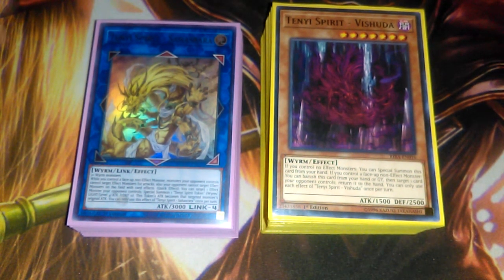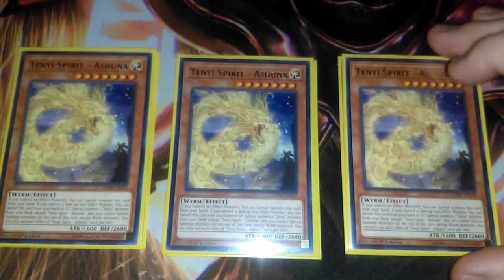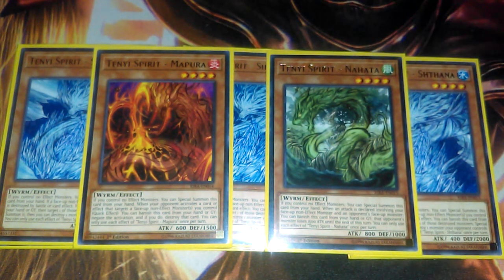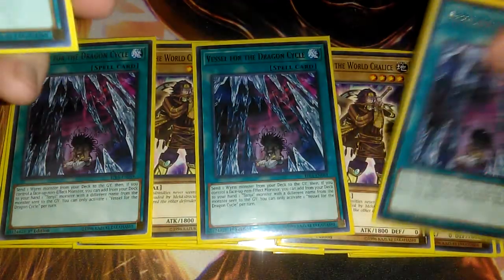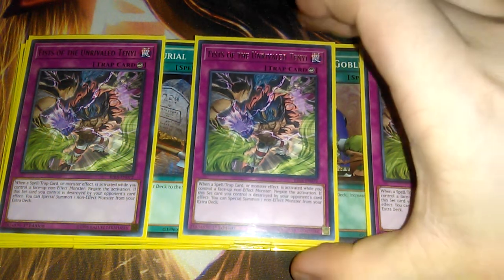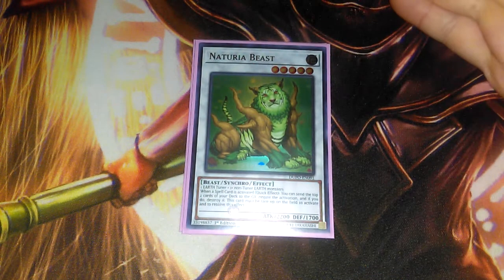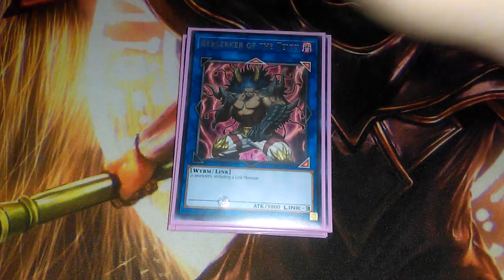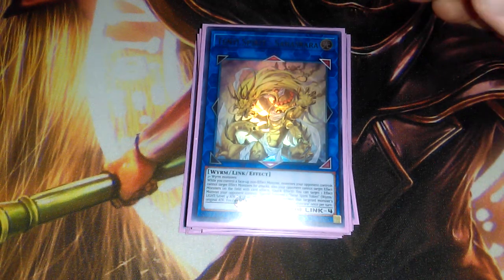*YU-GI-OH!* Tenyi Deck Profile! MARCH 2020! (Post Duel Overload)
tenyi MR5 YU-GI-OH!

PSN 🎮 | ComeRandyMe